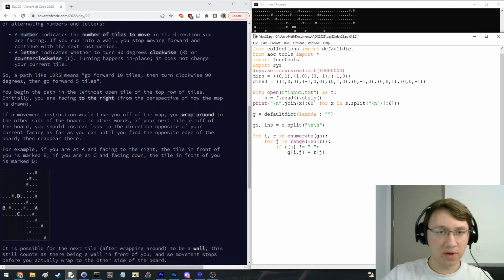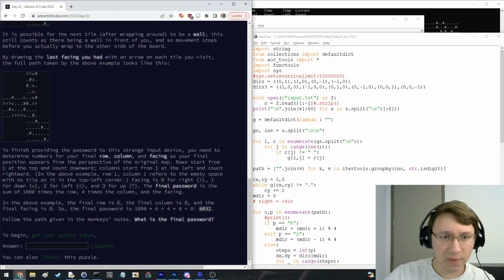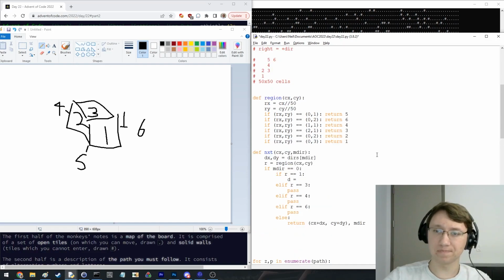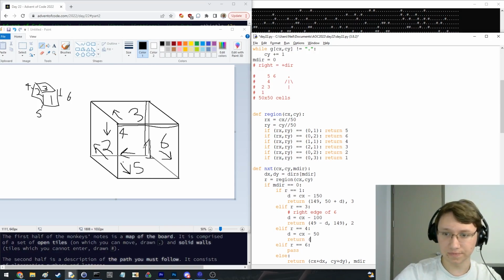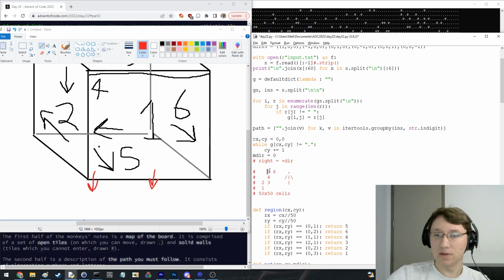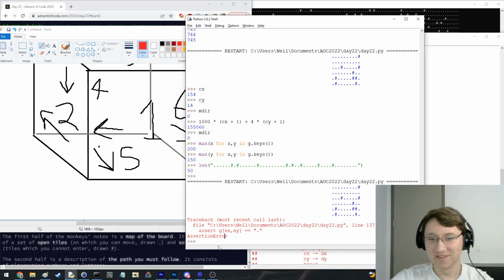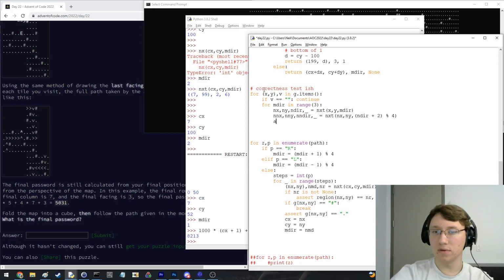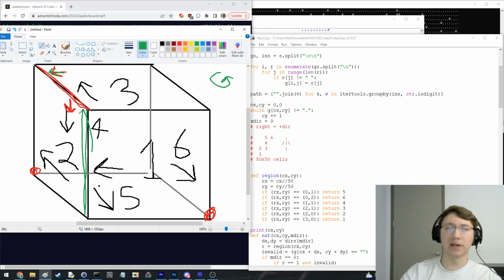Advent of Code 2022 Day 22 Solve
Recording of me solving day 22 of Advent of Code 2022 in Python. Finished rank #25 and #89 for each part.

Finish times:
Part 1: 13:37
Part 2: 1:13:17 (+59:40)

Tough day! It seems like basically everyone hard coded the transitions around the cube, although I used MS paint instead of a physical cube I did write one (multiple?) bug(s), but ended up finding it somewhat quickly by sprinkling asserts throughout my code. Most of them were silly, but one was actually a bug in the cube edge transitions, so it was good that I found that.

My trick for debugging that was to treat my transition function as a black box and just verify that for every location on the cube, moving forwards and backwards in each of the 4 directions would always end you up in the same location (i.e., "1LL1LL" should be a position invariant). In particular, the idea is that if you have this kind of bug, moving forwards and then backwards next to this edge facing towards it would cause you to end up back on the same face but in the wrong position.

Of course, that only helps if that's your only bug: it doesn't protect you against the "two-way wormholes" which I was absolutely terrified that I had. I did come up with the idea of walking in a square: 1L1L1L1L is a different position invariant that can detect the two-way wormholes. Unfortunately it also fails on corners in correct implementations, so you have to special case those. Fortunately I didn't have to do this, because the bug I had was only a one-way wormhole (really, it was something different: I was just mapping one edge to a different edge entirely because I mixed up the x and y coordinates in one place).

But yeah, pretty nice that even with 12 minutes debugging I still made leaderboard (although pretty not nice that I spent 12 minutes debugging after almost an hour being careful with the transitions...), I was certain that at that point I had missed leaderboard!

0:00 - Part 1
13:43 - Part 2
1:13:23 - Commentary